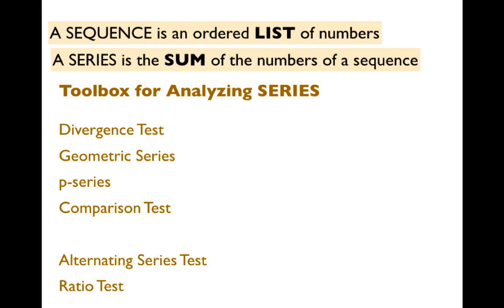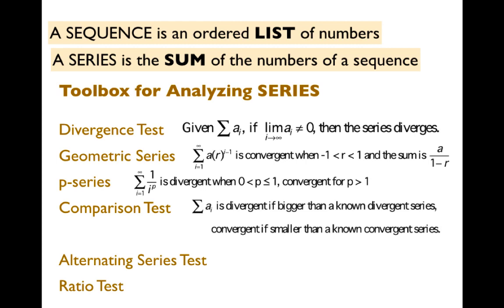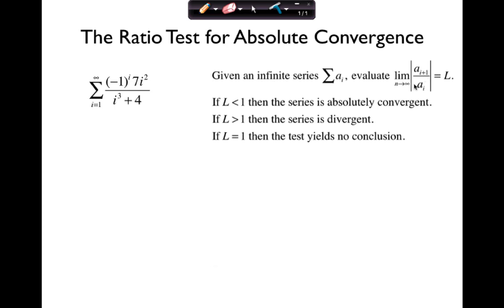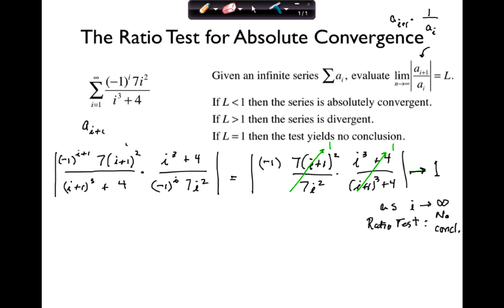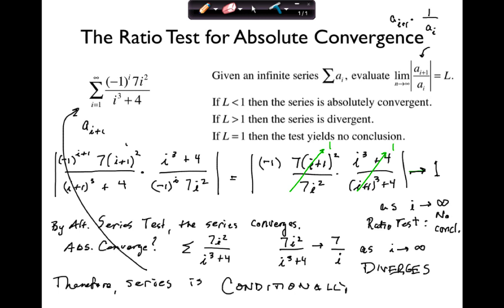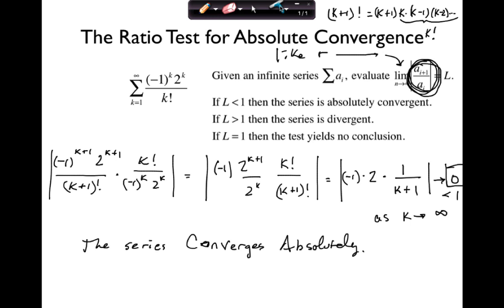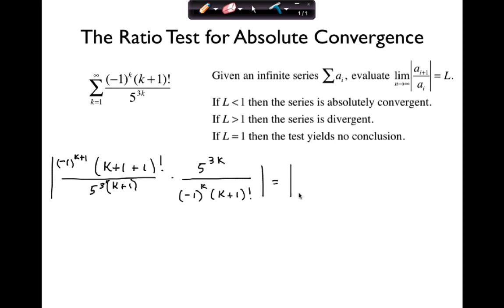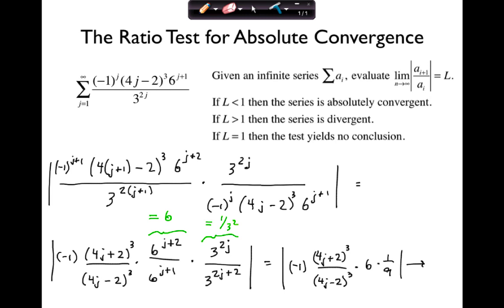MAT 271 Wed Mar 27: Ratio Test Examples